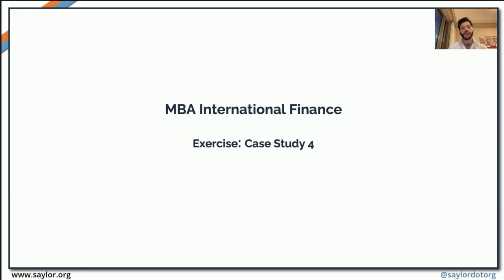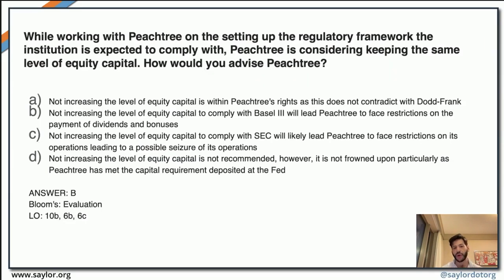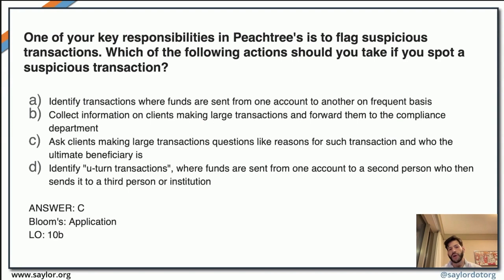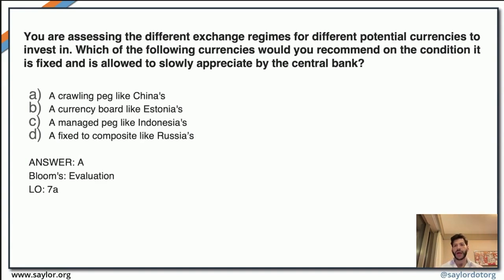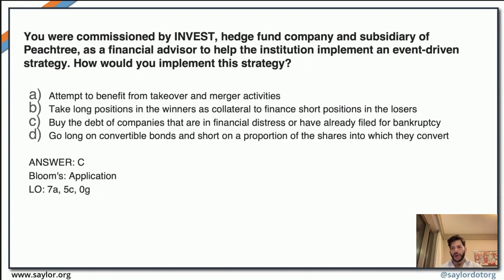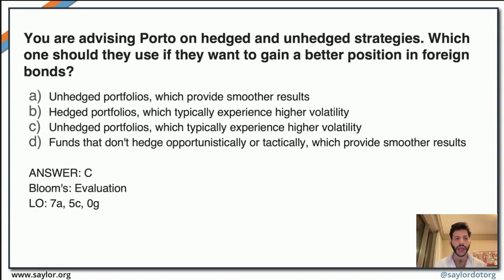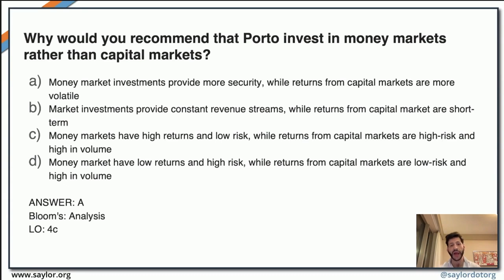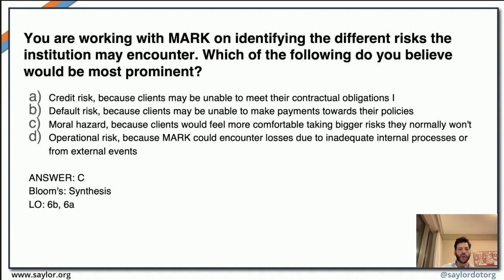International Finance: Case Study Pt 2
This video is a review of Case Study 2 for Saylor Academy's BUS614: International Finance